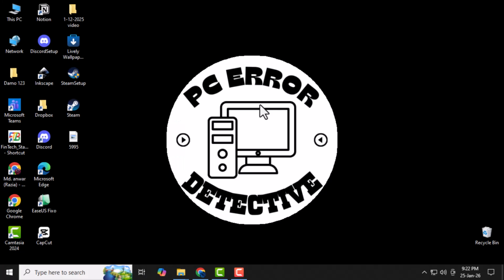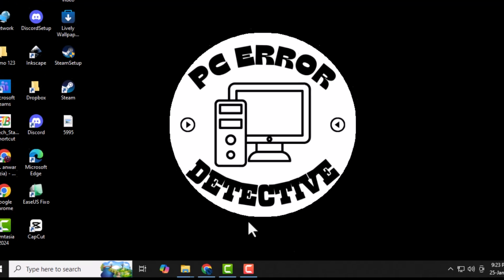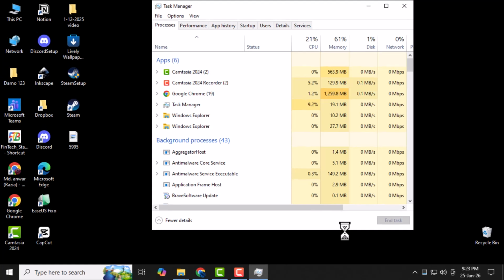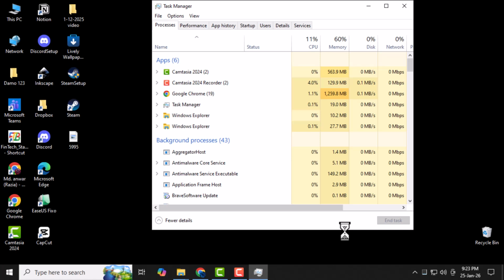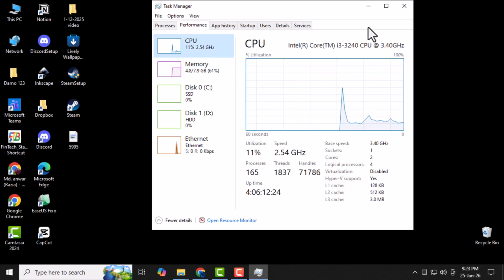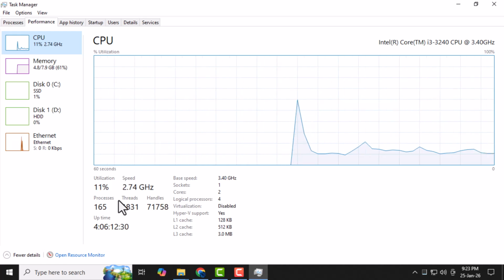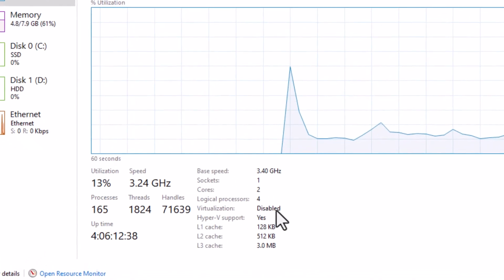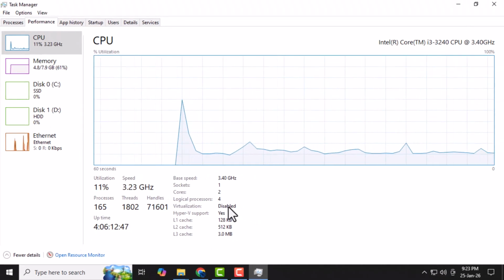How To See If Virtualization Is Enabled In Windows 10 | Quick Check (2026)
📝 This guide shows you exactly how to see if virtualization is enabled in Windows 10. I'll walk you through the simple steps to check this crucial CPU setting using the built-in Task Manager. Knowing your virtualization status is essential for running virtual machines or using features like Windows Subsystem for Android. The process is quick and requires no additional software. Follow along to easily determine if your system supports these advanced capabilities.

⏱️ -- TIMESTAMPS --
0:00 - Introduction to Checking Virtualization
0:12 - Step 1: Open Task Manager from Taskbar
0:24 - Step 2: Navigate to the Performance Tab
0:39 - Step 3: Select CPU for Processor Details
0:53 - Step 4: Locate Virtualization Status